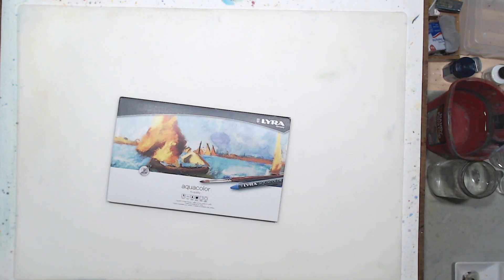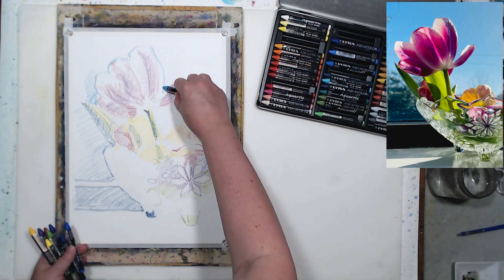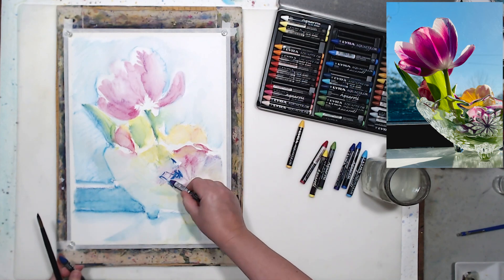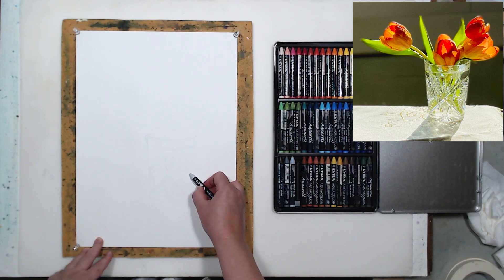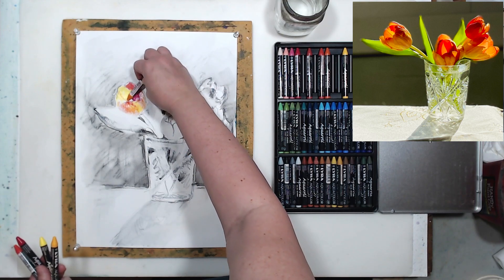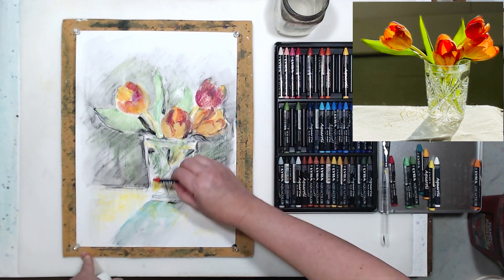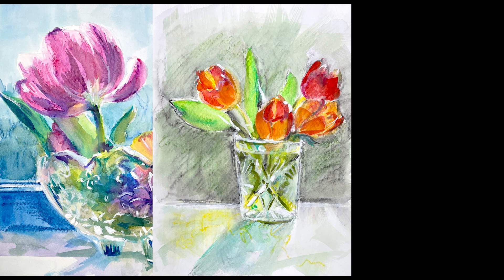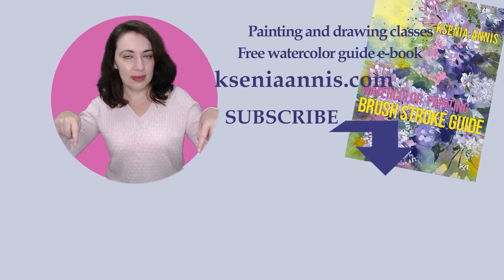Painting with water soluble wax crayons and watercolor: tulips in glass vase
In this video I'll be experimenting with water soluble wax crayons. I will create three paintings using various techniques, one in combination with watercolor.